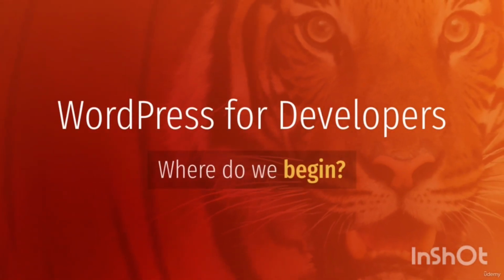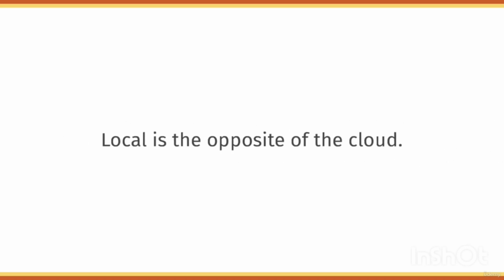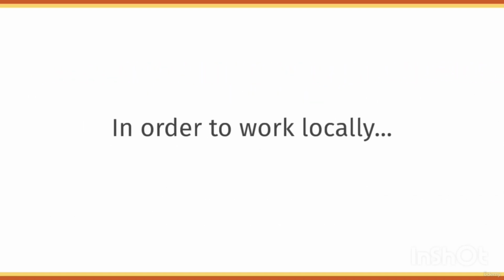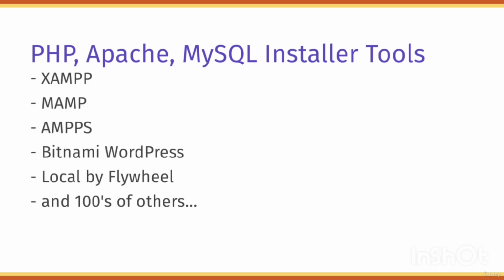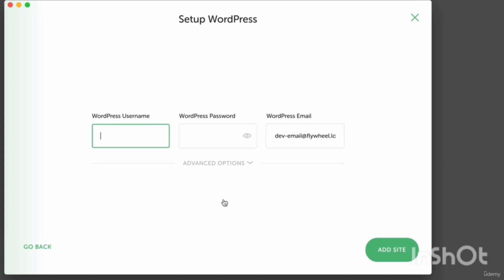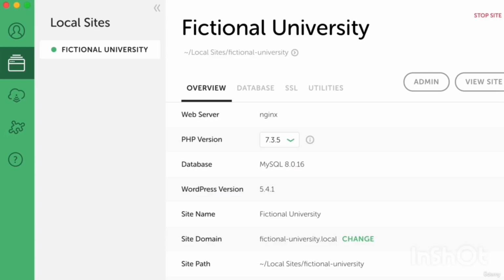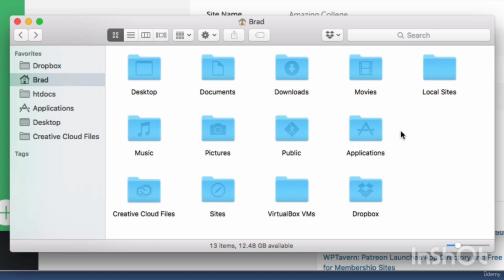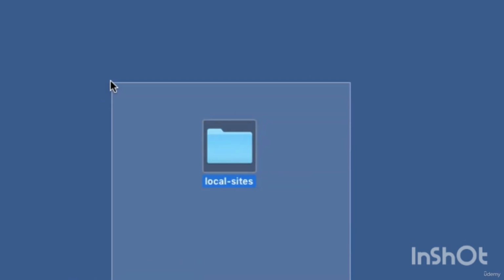002 What is a Dev Environment (Your First Installation)WordPress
Use Version Control: Utilize version control systems like Git to track changes in your WordPress projects. This allows you to collaborate with team members, revert changes if needed, and maintain a clean and organized codebase.

Implement Continuous Integration/Continuous Deployment (CI/CD): Automate the process of testing and deploying WordPress updates using CI/CD pipelines. Tools like Jenkins, Travis CI, or GitHub Actions can help streamline your development workflow and ensure smooth deployments.

Containerize with Docker: Containerization using Docker can simplify the setup of WordPress development environments. Create Docker containers for WordPress, MySQL, and other dependencies, enabling consistent development environments across different machines.

Utilize Vagrant or Virtual Machines: Vagrant or virtual machines provide isolated environments for WordPress development. You can easily replicate production environments locally, test configurations, and debug issues without affecting your live site.

Separate Environments for Development, Staging, and Production: Maintain separate environments for development, staging, and production to ensure a smooth workflow. Develop new features in the development environment, test them in staging, and deploy to production once they're ready.

Optimize Local Development Environment: Configure your local development environment for optimal performance. Use caching mechanisms, enable debugging tools, and install development plugins to enhance productivity and streamline development tasks.

Automate Setup with Scripts: Create scripts or configuration files to automate the setup of your WordPress development environment. This ensures consistency across different machines and reduces the time spent on manual setup tasks.

Monitor Performance and Debugging: Implement monitoring tools and debugging techniques to identify and troubleshoot performance issues in your WordPress projects. Tools like New Relic, Query Monitor, and Xdebug can help diagnose bottlenecks and optimize site performance.

Document Setup and Configuration: Document your WordPress development environment setup and configurations for future reference. Include instructions for setting up dependencies, configuring development tools, and troubleshooting common issues.

Stay Updated with WordPress Core and Plugins: Regularly update WordPress core, themes, and plugins in your development environment to test compatibility and security patches. Keeping your development environment up-to-date ensures smoother deployments and reduces the risk of vulnerabilities.

B